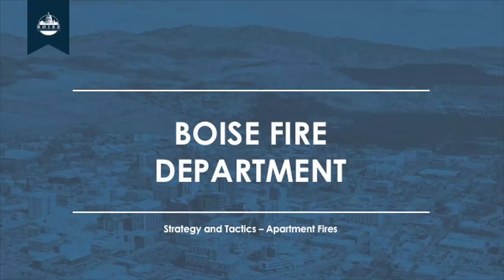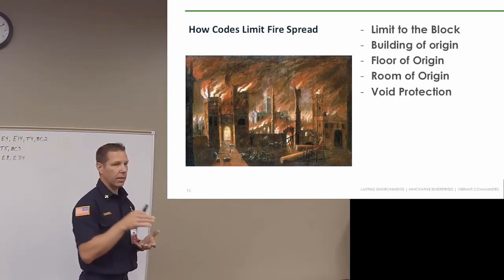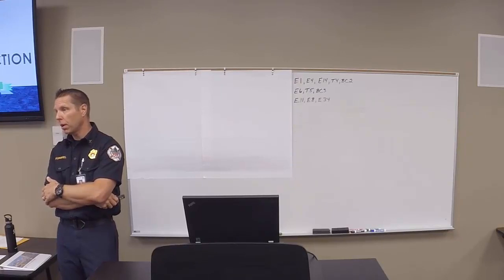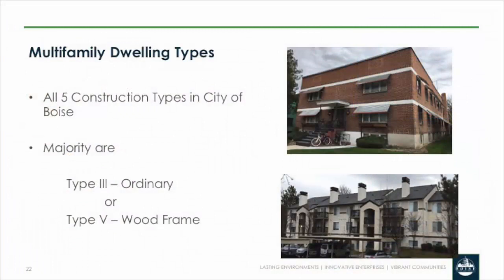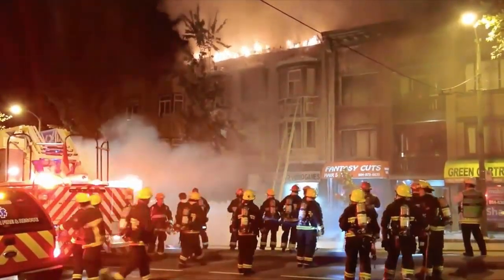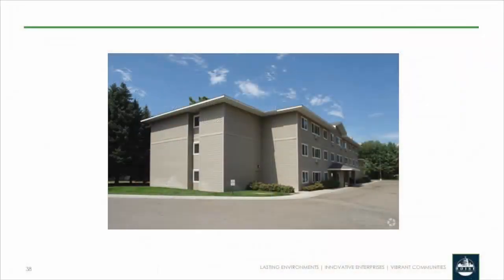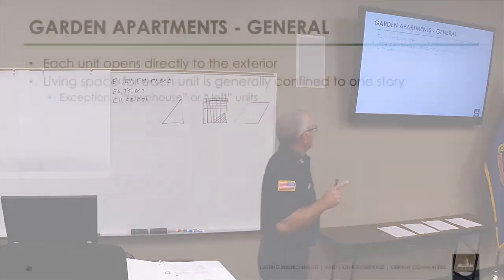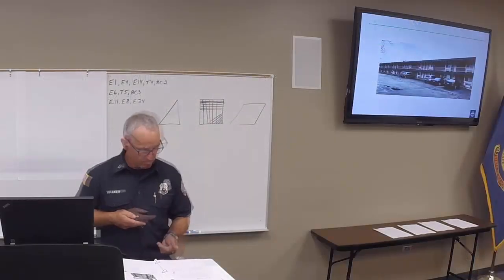Strategy and Tactics - MultiFamily Dwelling Fires